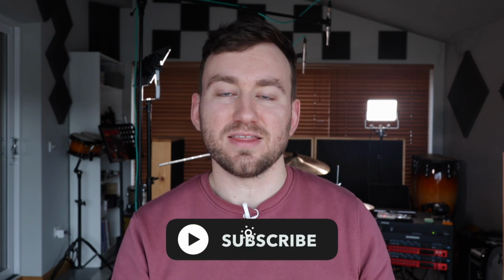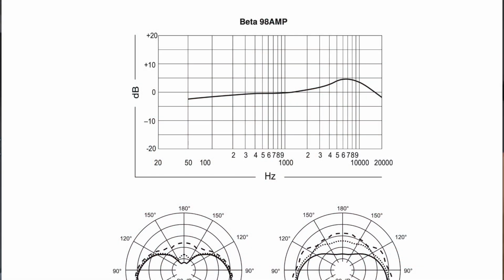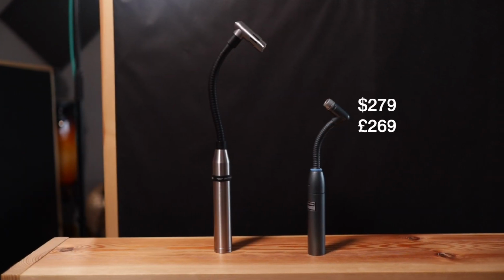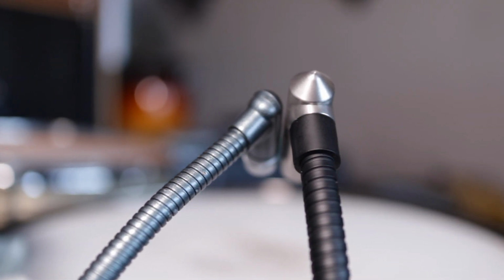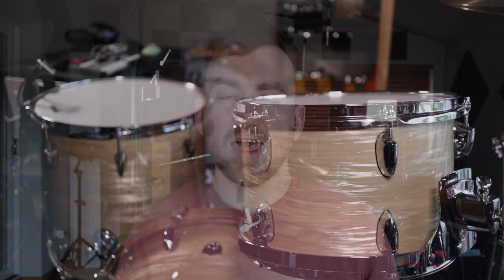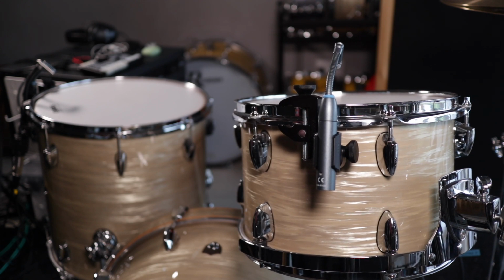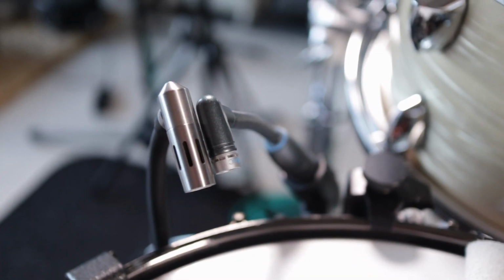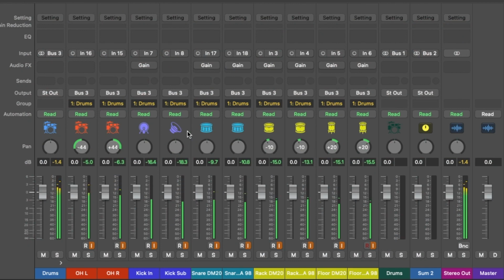Earthworks DM20 vs Shure BETA 98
In this video I'm comparing the Earthworks DM20 against the Shure BETA 98. The 2 mics are very similar and here you can listen to the differences between them.

Timestamps
0:00 Intro
1:17 Specs
2:32 Rim Mounts
3:40 Shootout Description
5:08 Snare Hits
6:07 Rack Tom Hits
6:43 Floor Tom Hits
7:20 Rock Groove
8:07 Half Time Shuffle Groove
9:20 Tom Groove
10:03 Conclusion

Drum Kit  |  Sakae Trilogy
Sakae Trilogy 10", 12", 13", 16", 22" x 14" kick
Rogers Londoner 12", 13", 16", 22" x 14" kick

Snare Drums
Sakae Trilogy 14" x 6.5"
Tama S.L.P Classic Dry Aluminium 14" x 5"
Tama S.L.P G Bubinga 14" x 6"
Rogers Dynasonic Big R COP 14" x 5"

Cymbals
Istanbul Agop 30th Anniversary 14" hats, 18" crash, 20" ride
Zildjian A's 14" new beat hats, 16" & 18" crashes and 21" sweet ride

Mics
Earthworks DK7 DM20
sE Electronics VR1
Shure DMK 57/52
Shure BETA 98

Preamps
Focusrite Clarret 8 Pre
Focusrite Clarett Octopre

Cameras
Canon EOS M100 x2
Canon EF-M 22mm